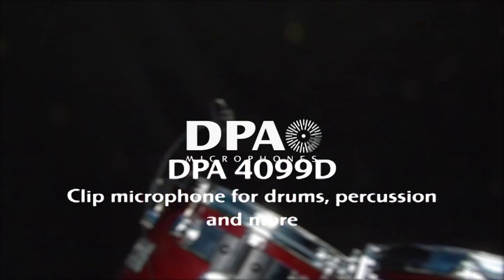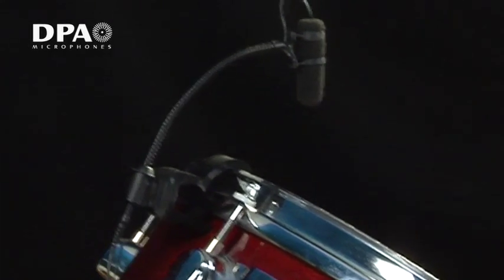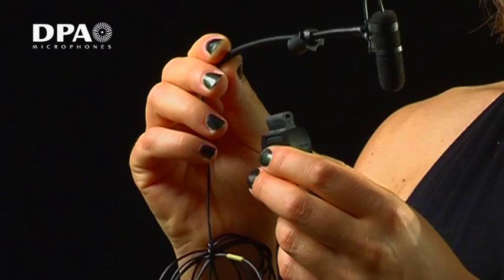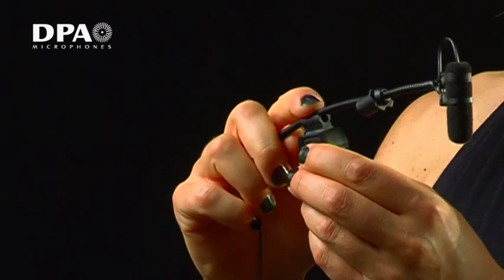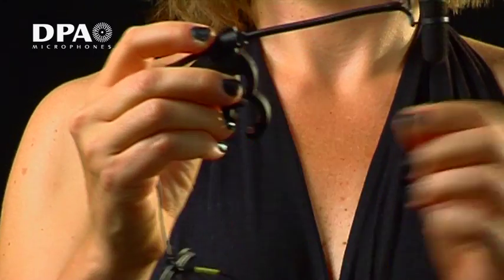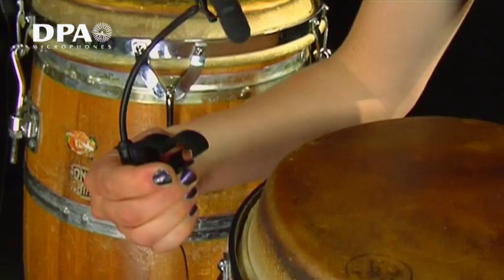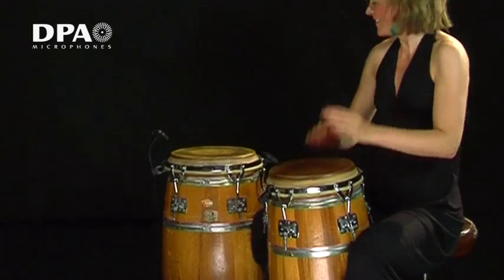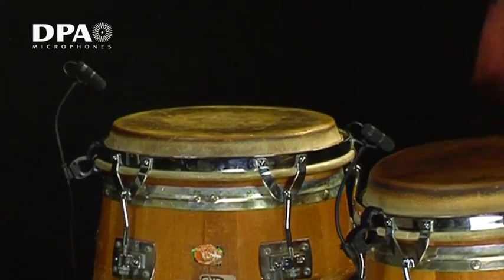d:vote™ 4099D for Drums, Percussion and more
d:vote™ 4099D is a microphone solution that allows for high quality audio capture of drums and percussion instruments. The low profile and unobtrusive design provides visual elegance along with uncompromised sound quality and accurate dynamics.

The unique and flexible clip-on system provides fast, stable and repeatable positioning. The mics can be easily positioned at different angles via the flexible gooseneck to fit different drums and allow a variety of sound nuances. The 4099D includes a 3-pin XLR phantom power adapter.

The 4099D unveils a revolutionary new "90 degree" system which provides many more mounting options. By detaching the clip from the gooseneck and re-mounting it turned 90 degrees, the number of mic positions is doubled.

4099D can easily be combined in numerous ways and with a wide variety of microphones. For bass drum, the DPA VC4099 clip fits perfect on the rim and makes a DPA Microphones drum-sound revelation possible at a reasonable price level.